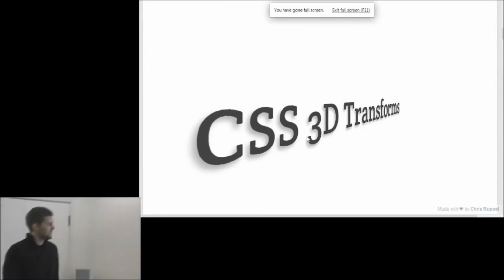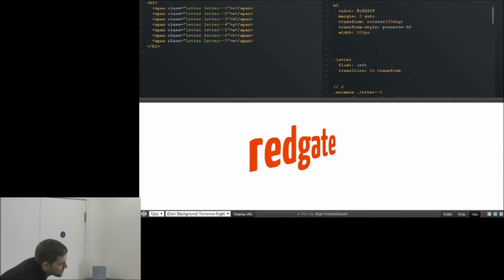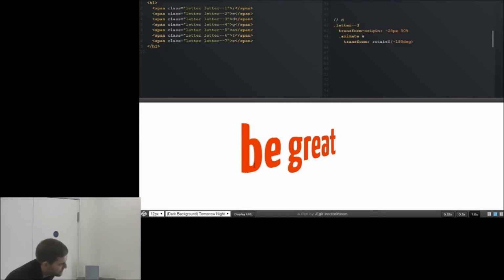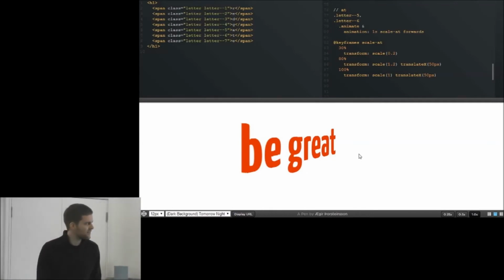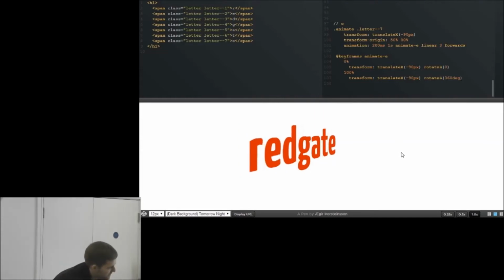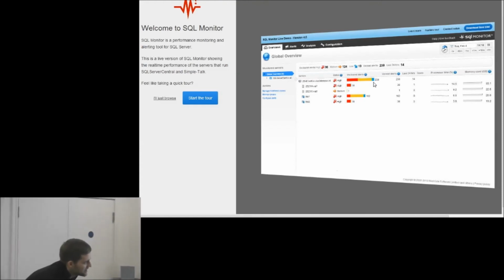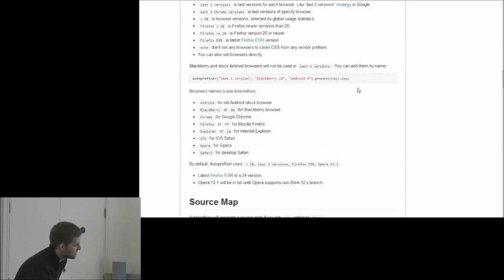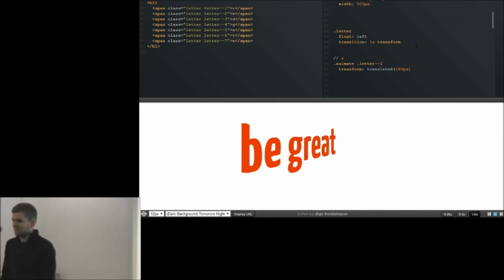Animating with CSS in 3D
A lightning talk for Red Gate Software.

Thanks to Chris Ruppel for the slides and Keith Clark for the 3D FPS experiment.